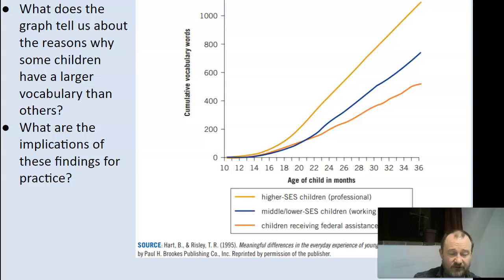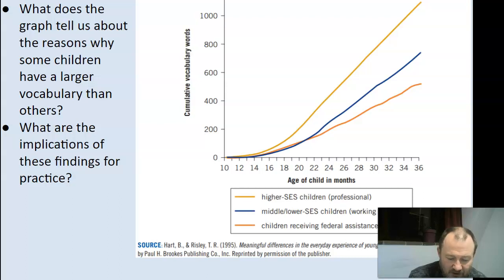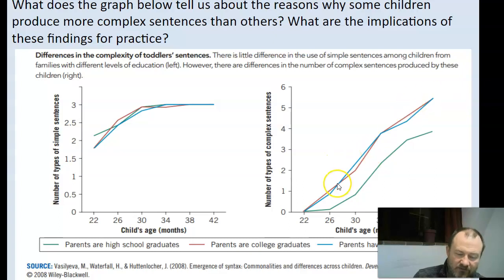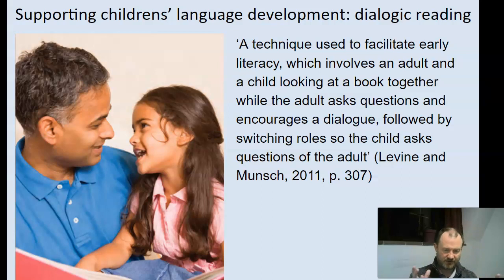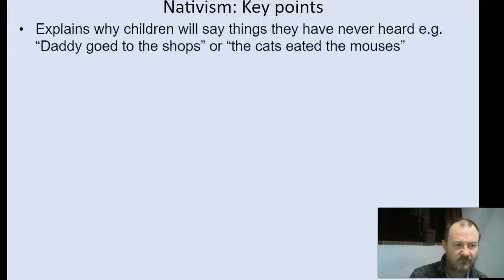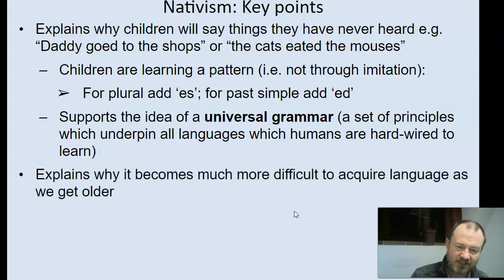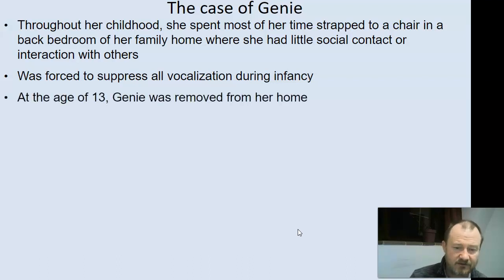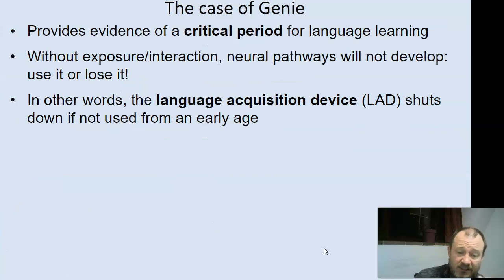Language development part 3